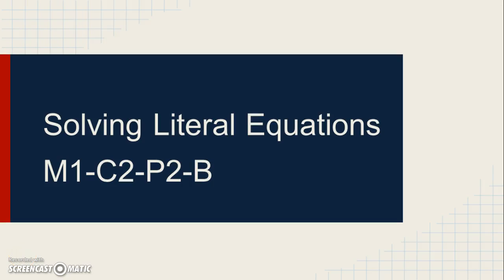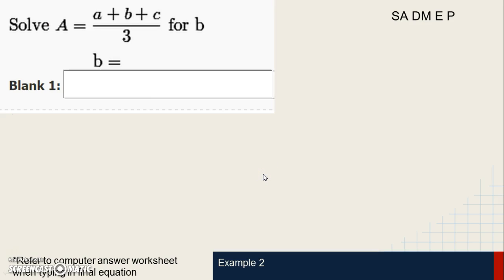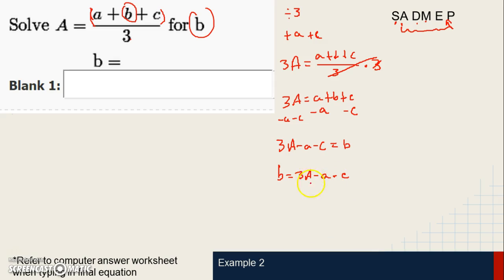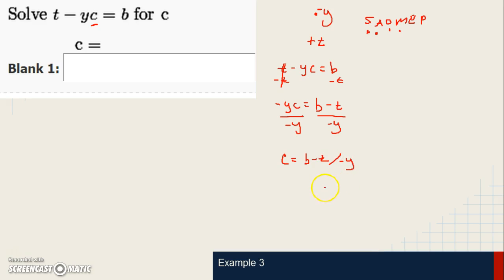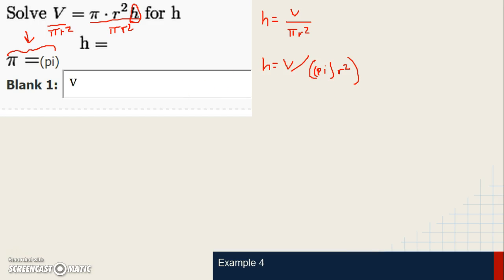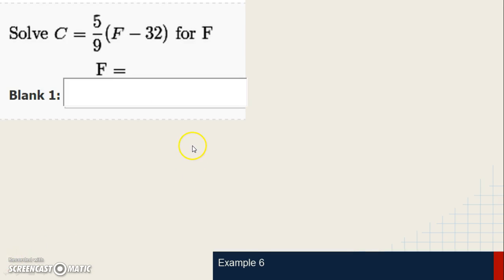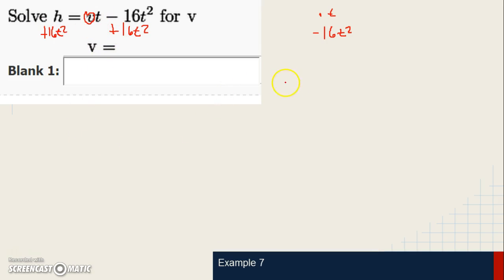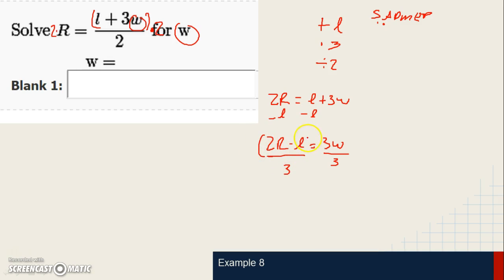M1-C2-P2-B Part 1